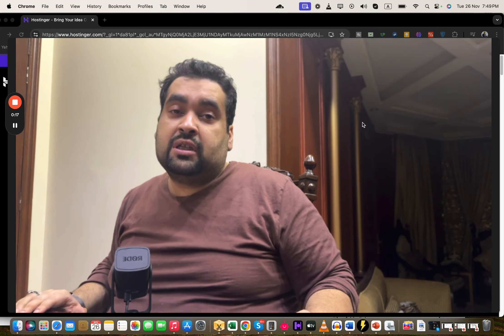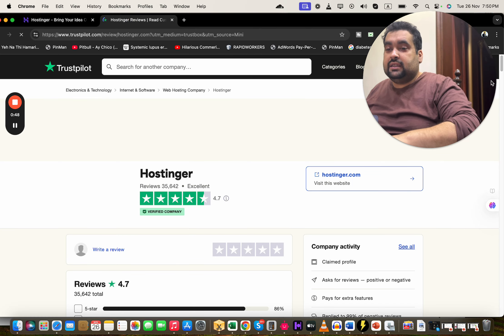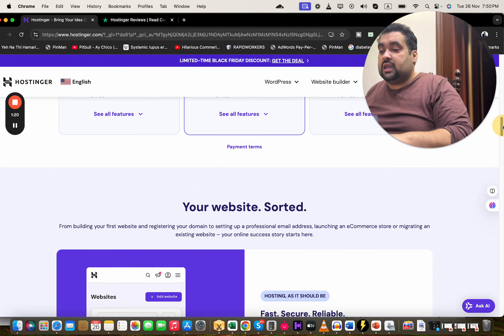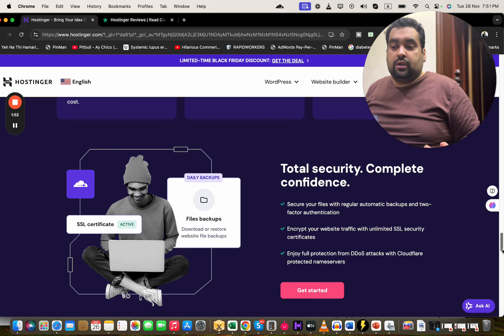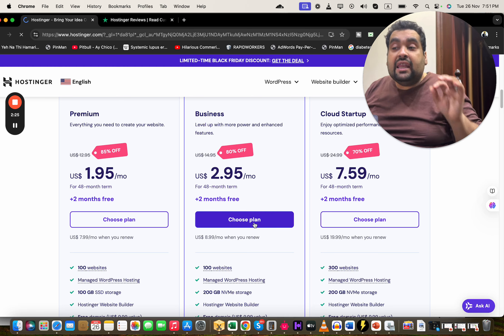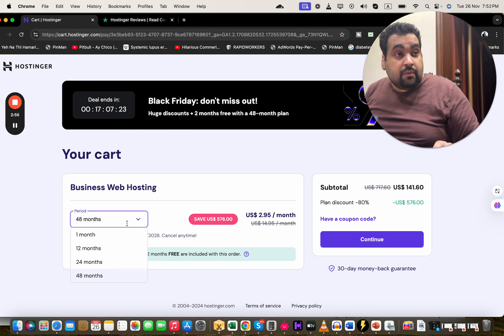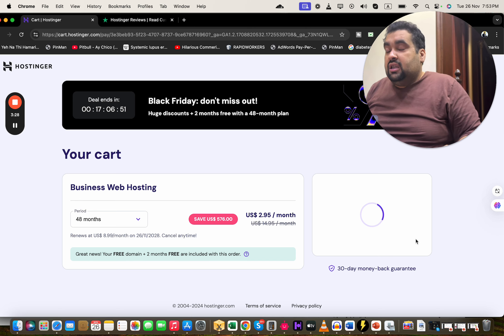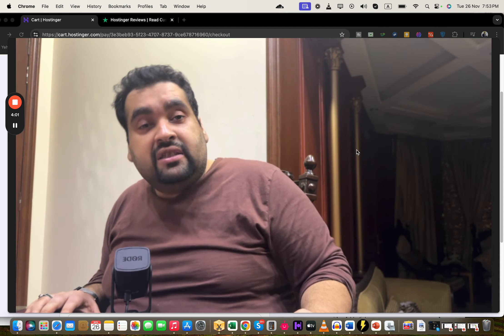Hostinger Coupon Code 2025 - 91% Discount Code | Hostinger Promo Coupon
ALIRAZAMARKETING
HI10

Hostinger offers a special discount code for up to 91% off hosting plans. Viewers are guided to a link for exclusive deals, highlighting the platform's excellent support, easy-to-use interface, and robust security features. Recommendations emphasize thorough research on plans and applying coupon codes for maximum savings.

Highlights:
00:09 You can get significant discounts on hosting services by following a special link provided in the video. This link offers exclusive coupon codes and promotions for maximum savings.
          -The video highlights the importance of using a specific link to access the best discounts available for hosting services. This ensures you receive promotional offers that are not publicly advertised.
          -Hostinger is praised for its excellent customer support and reliable hosting services, making it a top choice among many users and websites. Positive reviews emphasize their outstanding technical assistance.
          -The video also explains the ease of transferring your website to Hostinger, with free migration services and user-friendly control panels. Security features like SSL certificates and automatic backups are also highlighted.
02:09 Take advantage of special discount offers when selecting hosting plans, as they provide significant savings. Thorough research on plans and coupon applications can maximize these savings.
          -It is advised to conduct thorough research on various hosting plans before making a selection. This ensures you choose the most suitable option for your needs.
          -Selecting a longer billing period, like 48 months, can yield better pricing and discounts. This strategy can lead to substantial long-term savings.
          -Multiple coupon codes are available to further reduce costs during the purchase process. Applying these codes correctly can enhance the overall discount you receive.